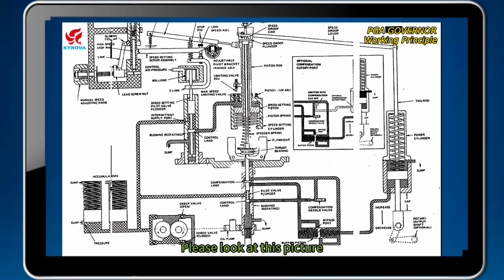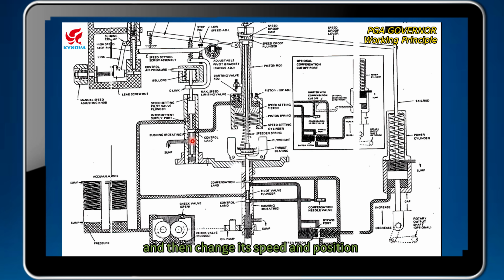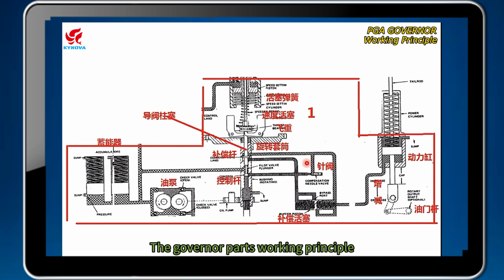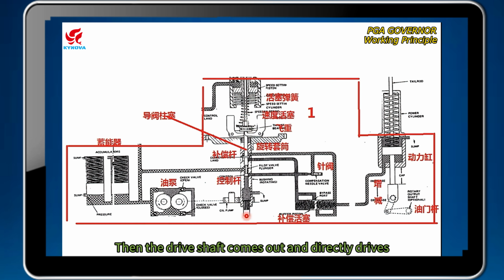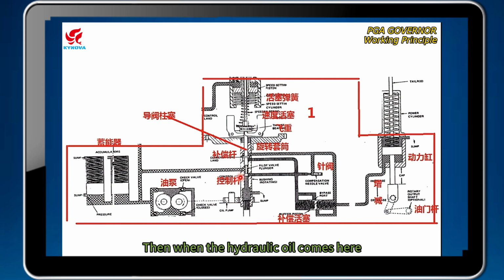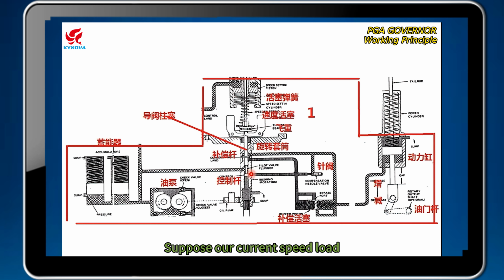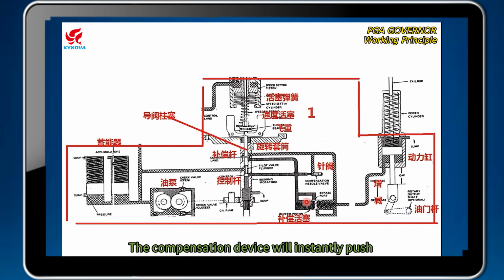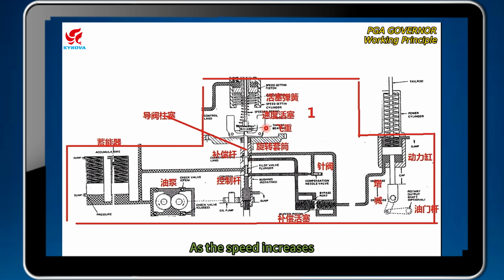WOODWARD PGA working principle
WOODWARD PGA working principle, made and KYNOVA governor.